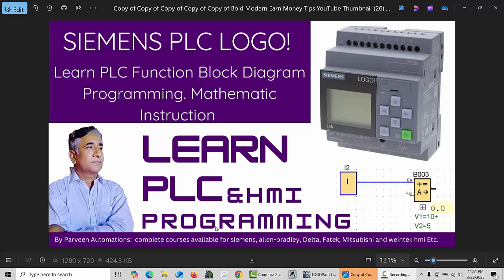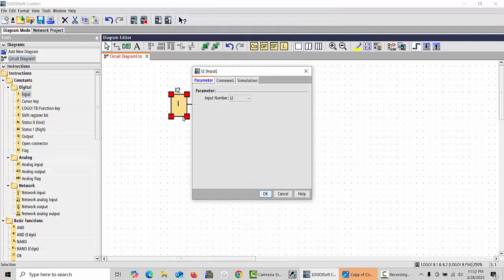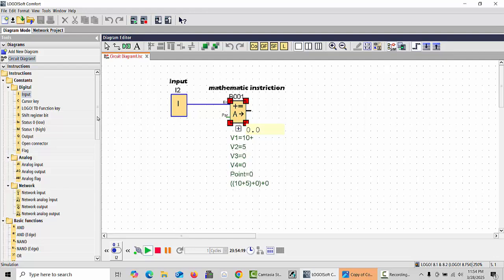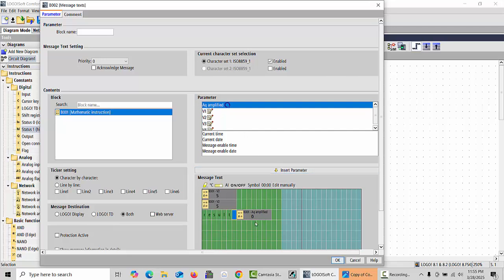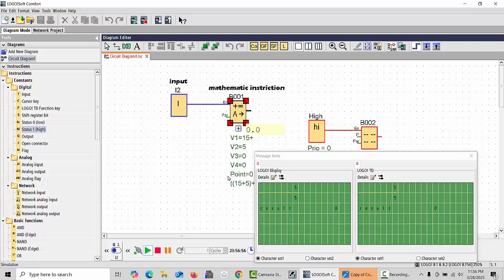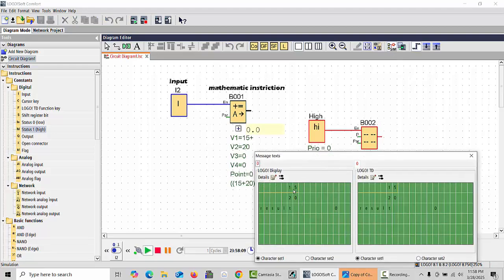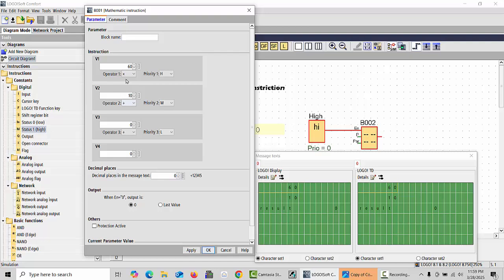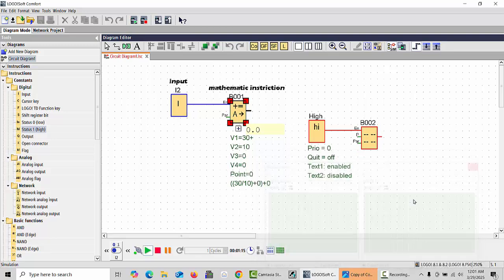Siemens LOGO! PLC Programming: A Step-by-Step Guide to Math Instructions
Unlock the power of your Siemens LOGO! PLC by mastering its mathematical capabilities. This comprehensive guide from Parveen Automations is designed for a global audience of engineers, technicians, and students looking to enhance their industrial automation skills.

In this detailed tutorial, we explore the core mathematical and arithmetic instructions within the Siemens LOGO! Soft Comfort environment. You will learn how to effectively implement functions like Addition, Subtraction, Multiplication, and Division directly into your PLC logic. We demonstrate practical examples, showing how these instructions are crucial for tasks such as calculating production totals, scaling analog sensor values, and creating advanced control sequences.

This video is perfect for anyone wanting to move beyond basic logic and leverage the full processing power of the Siemens LOGO! controller. Follow along to build more intelligent and efficient automation solutions. Updated for 2026.

Always test and validate any automation logic in a controlled, simulated environment before deploying it on live industrial machinery. Incorrect logic can lead to unexpected machine behavior, potential equipment damage, or unsafe operating conditions.